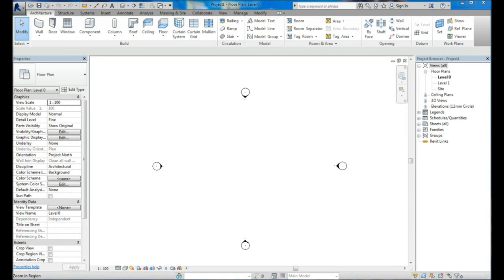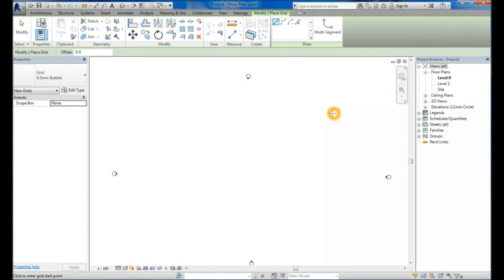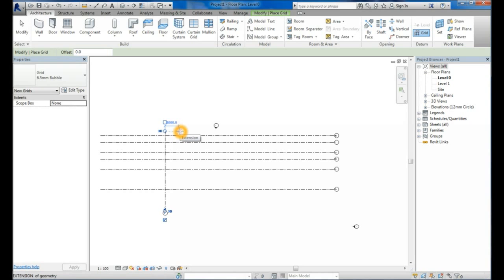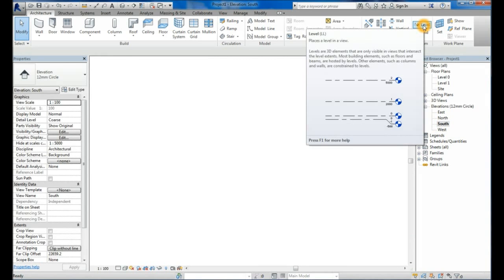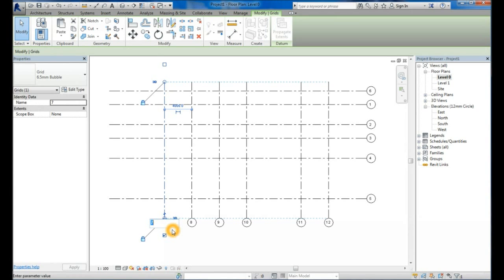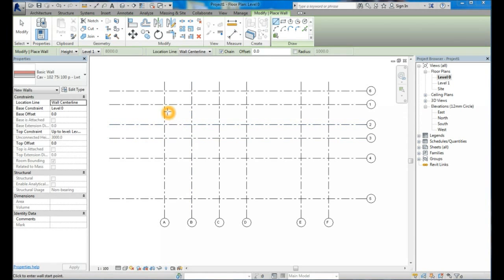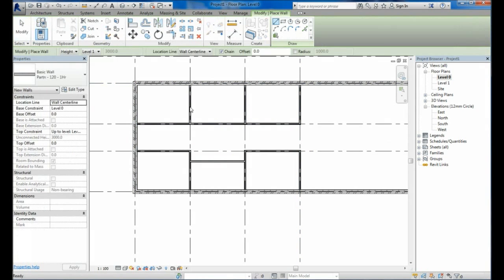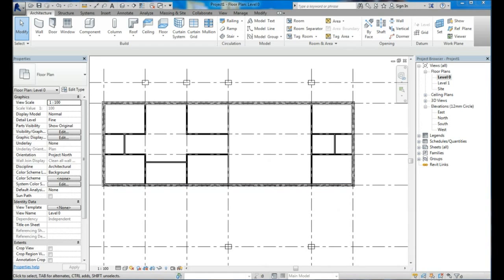Revit Tutorial | Revit Architecture 2014 | Tutorial for Beginners | House Design 1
Revit Training: Video based online tutorials to create models, drawings and images using Building Information modelling software Autodesk Revit Architecture 2014.

We are pleased to announce the launch of an online training course for Revit Architecture.

Overview
The primary objective of this course is to teach students the concepts of Building Information Modelling and introduce the tools for parametric building design and documentation using Revit Architecture. This course covers the basics of Revit Architecture, from schematic design through construction documentation. Delegates are introduced to the concepts of Building Information Modelling and the tools for parametric building design and documentation.

Pre Requisites
This course is aimed at new Autodesk Revit Architecture users or other Autodesk software users who want to learn essential elements of Autodesk Revit Architecture. No previous CAD experience is necessary. However, architectural design, drafting or engineering experience is highly recommended. It is recommended that delegates have a working knowledge of Microsoft Windows.

Who Should Attend:
New Autodesk Revit Architecture users or other Autodesk software users who want to learn essential elements of Autodesk Revit Architecture.

Objectives:
The primary objective of this course is to teach students the concepts of Building Information Modelling and introduce the tools for parametric building design and documentation using Revit Architecture.

Agenda:
This course covers the basics of Revit Architecture, from schematic design through construction documentation. Delegates are introduced to the concepts of Building Information Modelling and the tools for parametric building design and documentation.
The training is done on the latest version, Revit Architecture 2014.

Delegates will cover:

Working with Revit Elements and Families
Creating a Basic Floor Plan
Creating and Modifying Levels
Working with Grids
Adding and Modifying Walls
Using Editing Commands to Add Walls
Adding and Modifying Doors and Windows
Loading Additional Building Components
Adding and Modifying Component Families
Managing Views
Controlling Object Visibility
Creating and Modifying Section and Elevation Views
Creating and Modifying 3D Views
Placing Dimensions
Applying and Removing Constraints
Developing the Building Model
Creating and Modifying Floors
Adding and Modifying Ceilings
Adding and Modifying Roofs
Adding Curtain Walls
Creating Stairs and Railings
Creating Callout Views
Working with Detailed and Drafting Views
Working with Drafting Views  Construction Documentation
Creating and Modifying Schedules
Creating Rooms and Room Schedules
Presenting the Building Model
Working with Drawing and Printing Sheets
Working with Title Blocks
Creating Renderings
Using Sun and Shadow Settings